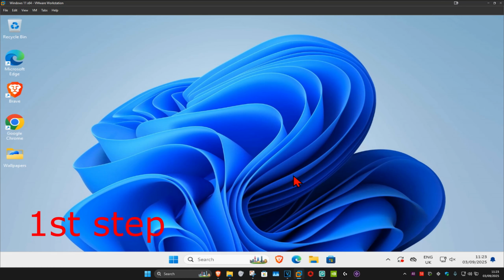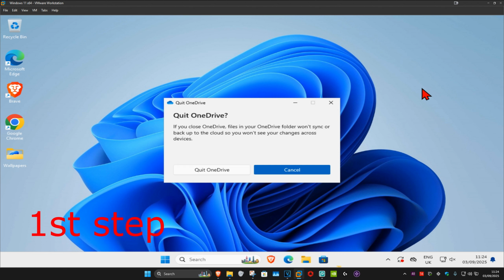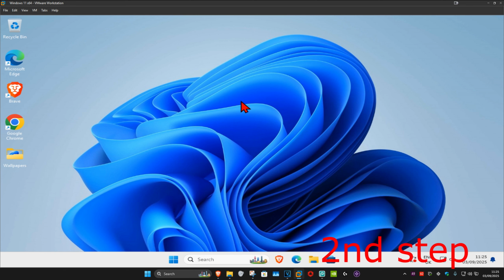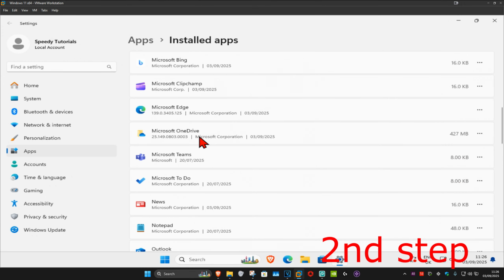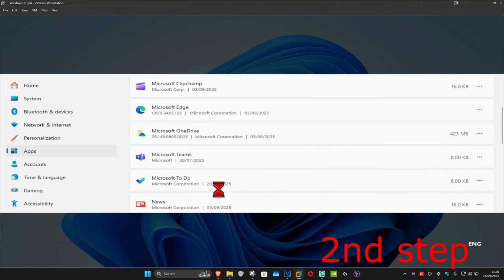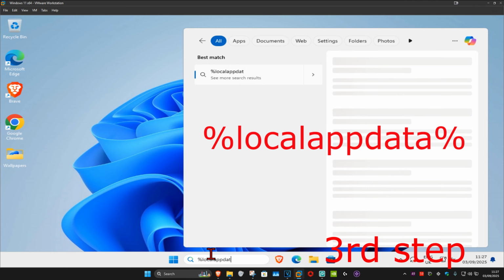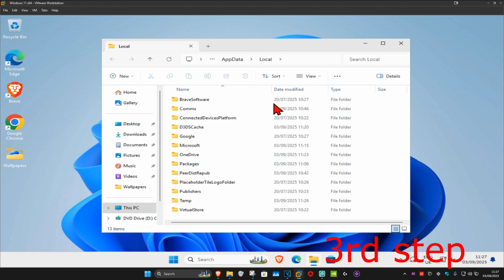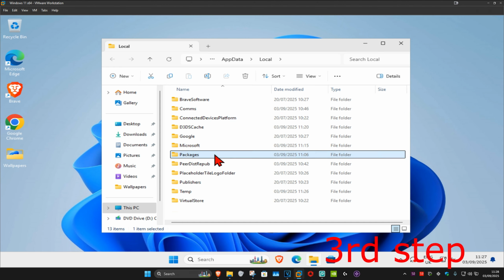How To Uninstall & Remove OneDrive in Windows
In this tutorial, I’ll show you how to completely remove OneDrive from Windows. Whether you want to uninstall it or disable it from syncing, these steps will help.

Issues addressed in this tutorial:

Uninstalling OneDrive in Windows
Disabling OneDrive sync permanently
Removing OneDrive from File Explorer
Turning off OneDrive in Windows settings
how to get rid of onedrive
how do I get rid of onedrive?